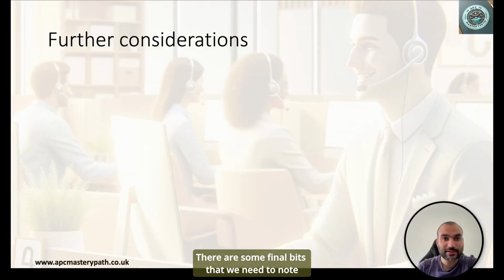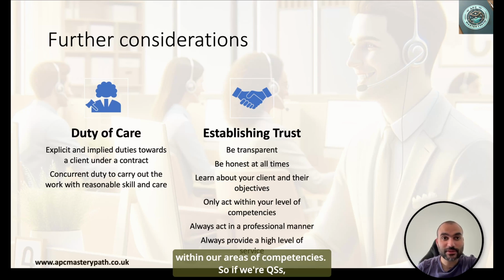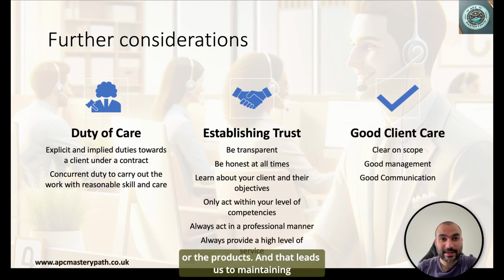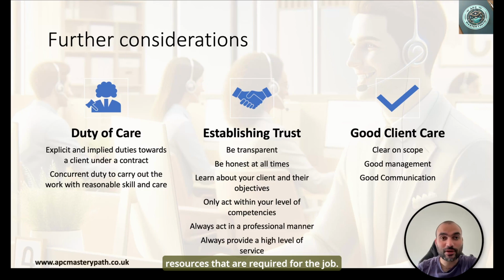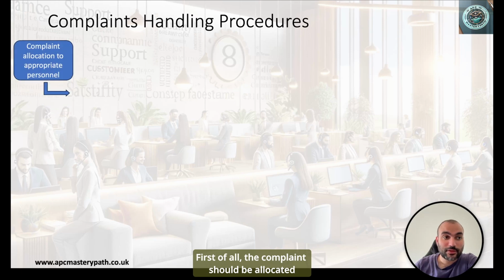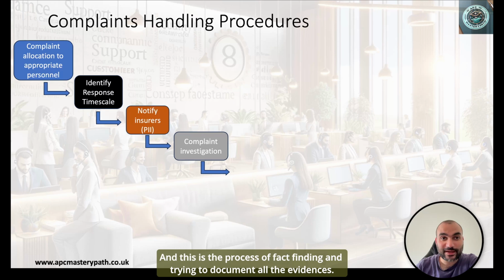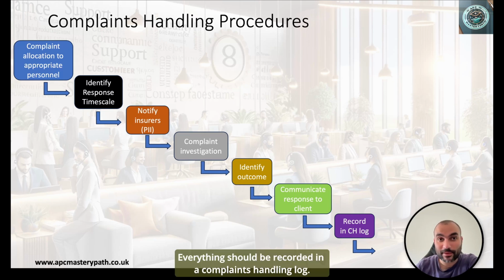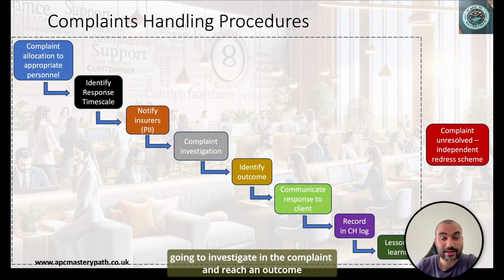APC Essentials - Mandatory Competencies - Client Care - Free Preview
Master RICS APC Client Care Competency: Complete Training Course Preview
Struggling with the Client Care mandatory competency for your RICS APC submission? This comprehensive 6.25-minute preview gives you essential insights from our complete 17+ hours of expert APC training, showcasing key elements from our 29-minute Client Care module.

📺 Video Chapters:
00:06 Intro
01:45 Level 1 - Further Considerations
03:31 Level 2 - Complaints Handling Procedures
05:41 Outro

Full Client Care Lecture Covers:
✅ RICS Requirements & Client Care Fundamentals
✅ Level 1 - Client Care Overview & Best Practices
✅ Level 1 - Fees Structure & Management
✅ Level 1 - Proposals & Professional Documentation
✅ Level 1 - KPIs & Performance Measurement
✅ Level 1 - Appointment Conditions & Terms
✅ Level 1 - Further Considerations & Advanced Strategies
✅ Level 2 - Customer Satisfaction Questionnaires
✅ Level 2 - Under-resourcing & Resource Management
✅ Level 2 - Complaints Handling Procedures

Ready to master your Client Care competency?

Don't let Client Care competency challenges derail your APC journey. Join hundreds of successful candidates who've mastered their submissions with our proven system.